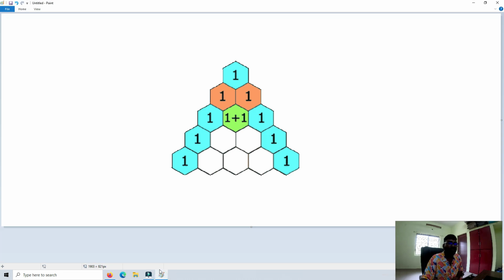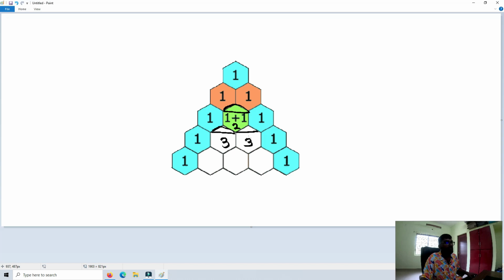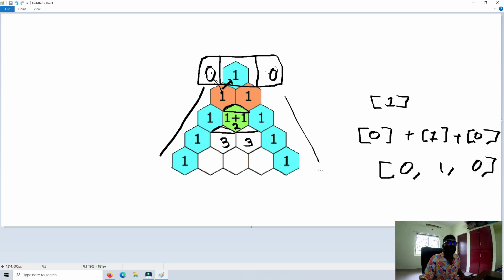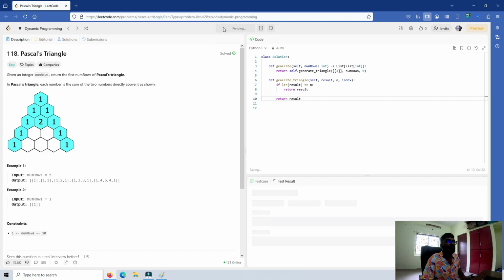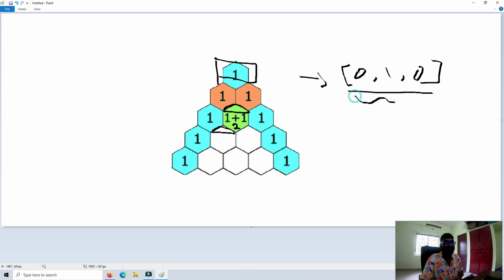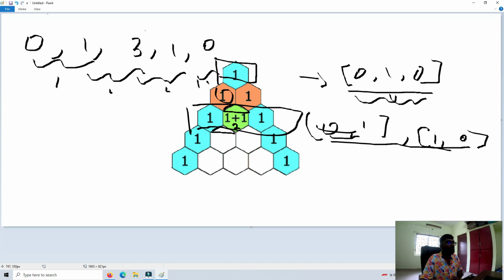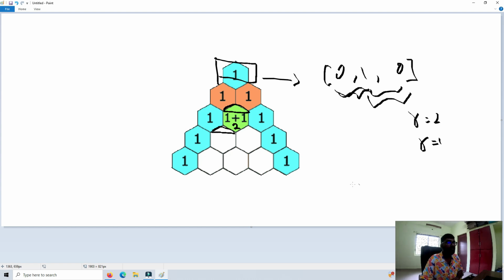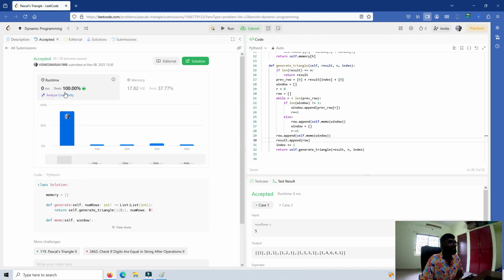Python Solving Leetcode - 118 Pascal's Triangle | Beats 100%